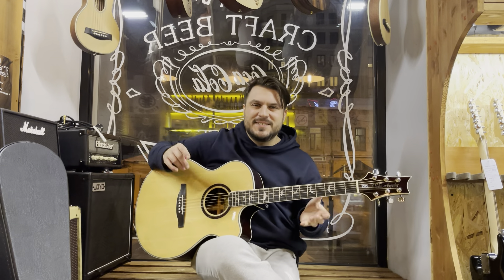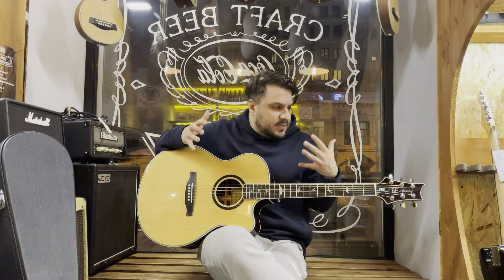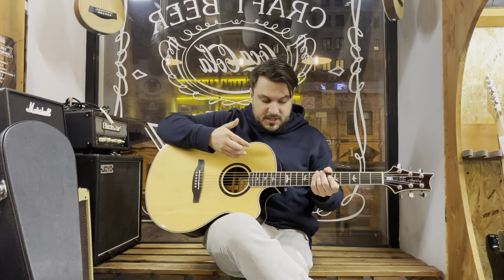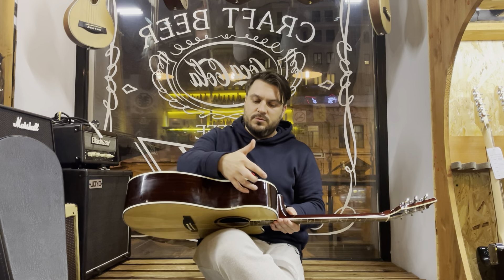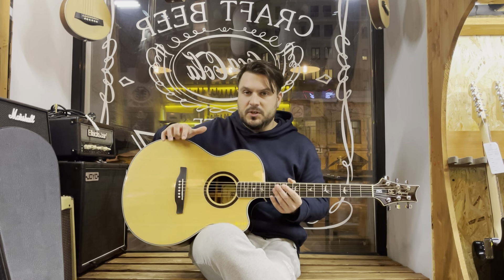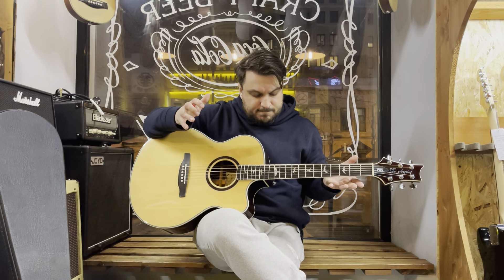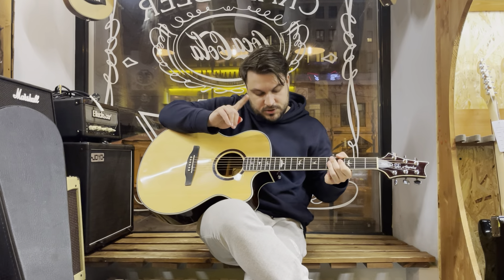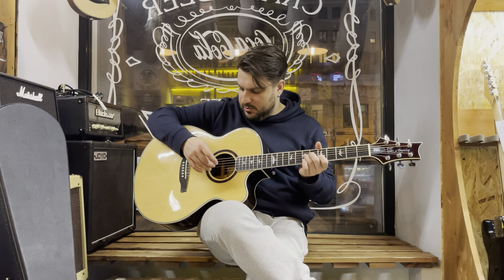Обзор акустической гитары PRS SE Angelus Custom with Case Korea 2013 | SKIFMUSIC.RU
!!! КАЖДЫЙ МЕСЯЦ РАЗЫГРЫВАЕМ ГИТАРЫ !!!

SKIFMUSIC.RU - это живые музыкальные шоурумы в центре Москвы, Санкт-Петербурга и Самары, а также более 60000 товаров на сайте. Мы собрали огромную коллекцию крутых гитар: начиная от редких винтажных экземпляров из США и Европы, заканчивая новыми крутыми инструментами!
Каждый шоурум оборудован гитарной мастерской с профессиональным мастером: на все инструменты действует пожизненная гарантия, а доставка осуществляется в любую точку мира!